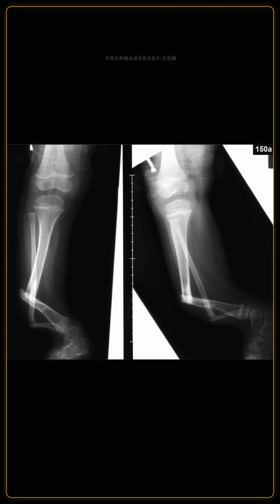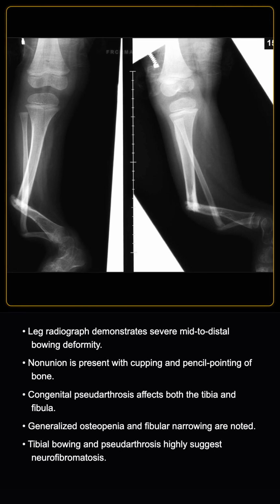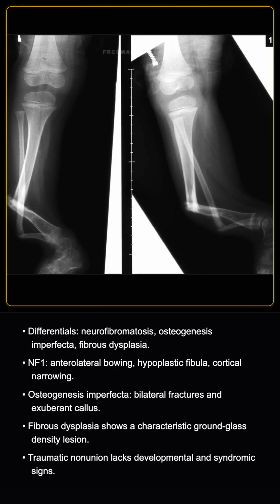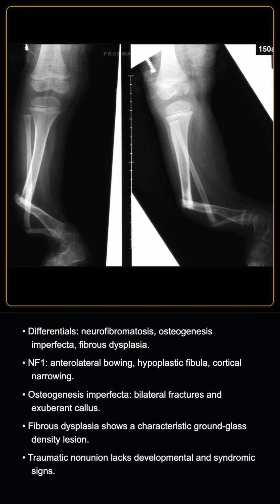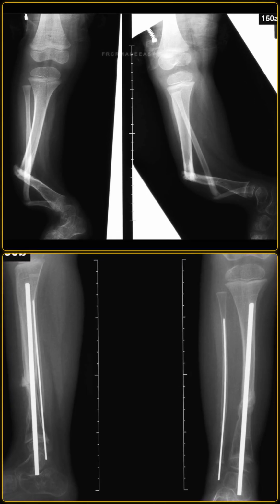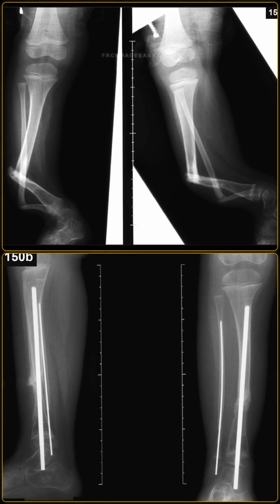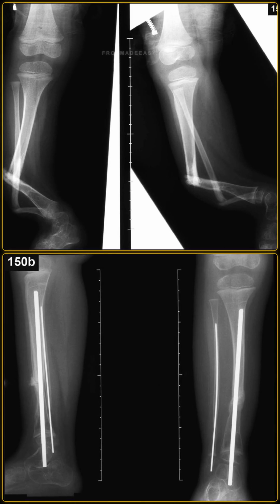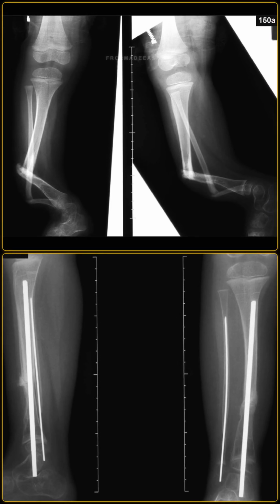Marked Bowing Deformity Of Right Leg In A 5-Year-Old Child | Rapid Review Case 150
🧠 Clinical History:
A 5-year-old child presented with marked bowing deformity of right leg.

🔍 Imaging Findings:
AP radiograph of the lower leg demonstrates marked angulation deformity of the mid-to-distal diaphyses of the tibia and fibula with nonunion and pencil-pointing of the bone fragments, representing congenital pseudarthrosis. The bones are osteopenic. Corrective post-fixation radiograph shows alignment and stabilization of the tibial and fibular segments using an intramedullary rod and pins with surrounding bone grafting.

✅ Diagnosis:
Neurofibromatosis type 1 (tibial bowing and pseudarthrosis).

📋 Differential Diagnosis:
Tibial bowing and pseudarthrosis in a child:
- Neurofibromatosis type 1 or NF1 (most common cause, anterolateral bowing, apex junction of middle or distal third of tibia, hypoplastic fibula, cortical narrowing or sclerosis, hamartomatous fibrous tissue).
- Osteogenesis imperfecta (all types cause bowing due to bone softening or fractures, multiple fractures of varying ages, exuberant callus, generalized osteopenia, bilateral symmetry).
- Fibrous dysplasia (ground-glass density matrix, endosteal scalloping, shepherd's crook femur deformity, pediatric bowing).
- Congenital or idiopathic pseudarthrosis (unilateral bowing, typically presents in first year of life, distal end pointing, proximal cupping).
- Cleidocranial dysplasia (congenital pseudarthrosis of the femur, absent or hypoplastic clavicles, wormian bones).

💡 Key Teaching Points:
Congenital pseudarthrosis of the tibia is strongly associated with neurofibromatosis type 1 (occurring in up to 50% of cases). Prophylactic bracing of the bowed limb can prevent pathological fracture. Once fracture occurs, surgical fixation with intramedullary nailing and bone grafting is required to achieve union.

🩺 Clinical Management:
I would recommend corrective osteotomy, rigid internal fixation with an intramedullary rod, and autologous bone grafting. Recommend dedicated MRI of the lower leg to evaluate the extent of soft tissue neurofibromas and surrounding muscle viability. Suggest screening for other manifestations of NF1 (scoliosis, sphenoid wing dysplasia, optic pathway glioma). Refer to pediatric orthopedics and clinical genetics.